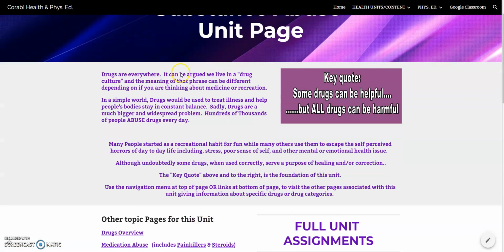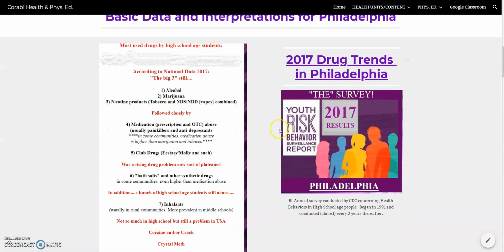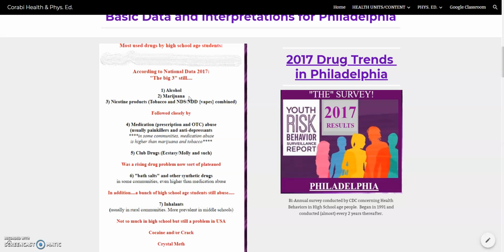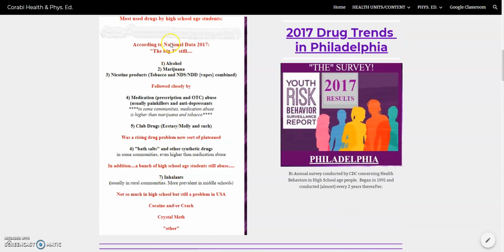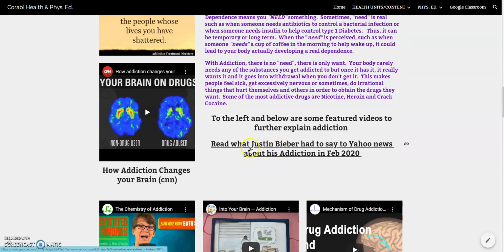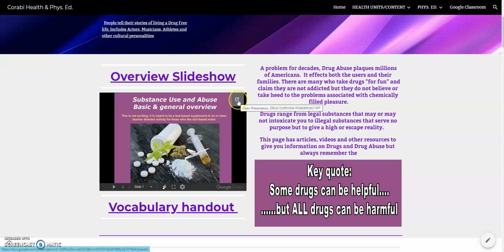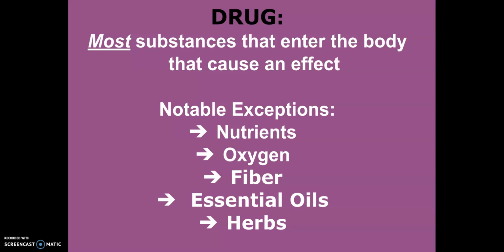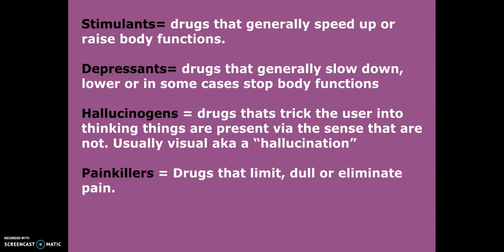Drugs Unit 15 min Intro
A 15-minute introduction to the Substance Abuse Unit for Mr. Corabi's Health Education course